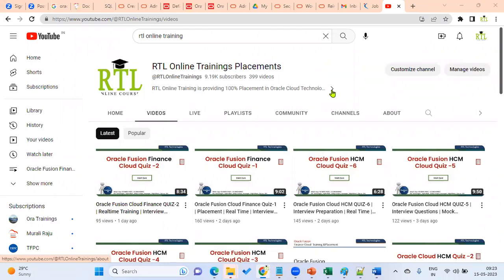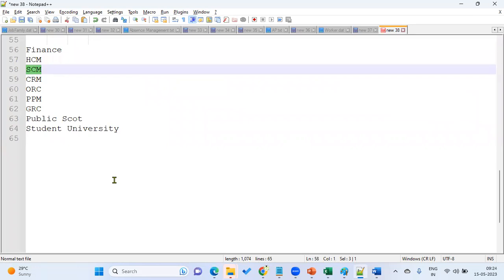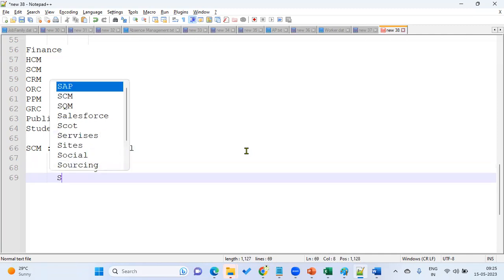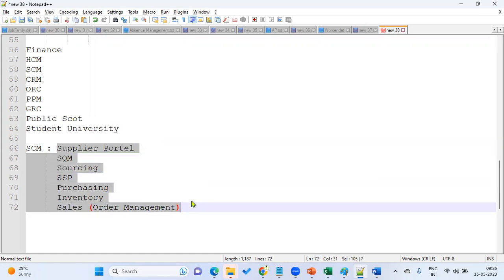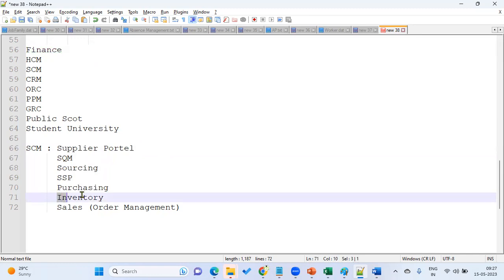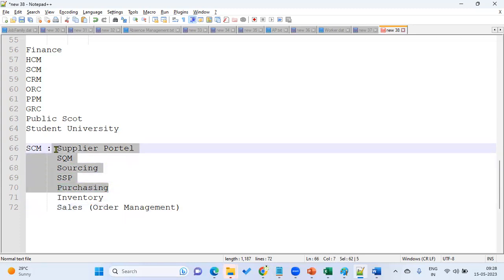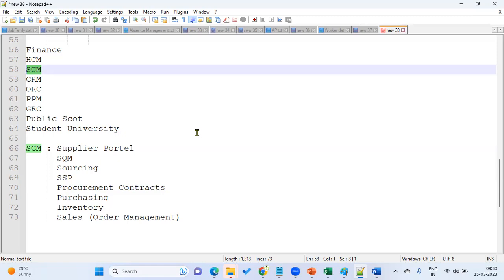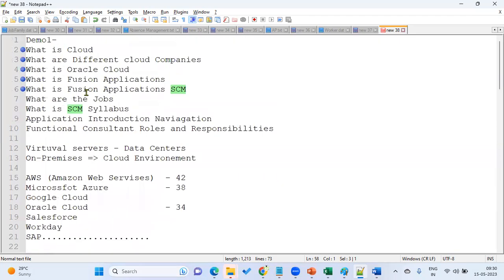Oracle Fusion Cloud SCM DEMO | What is SCM | Real Time Training | Placement | Interview Preparation